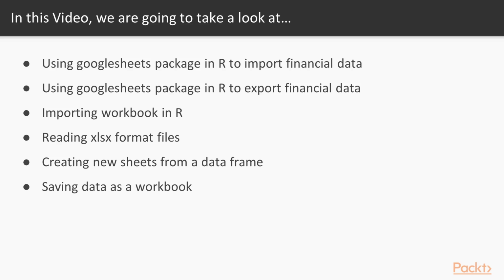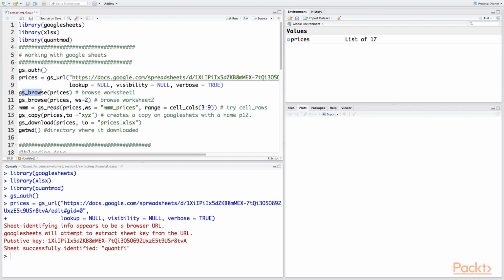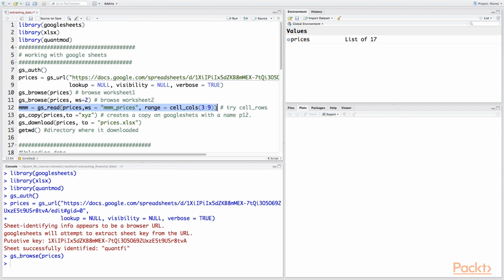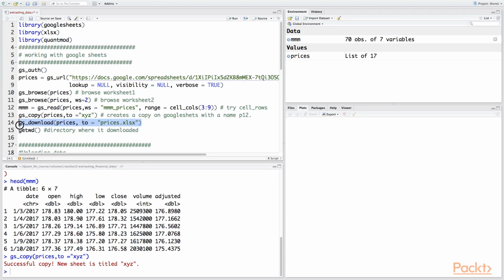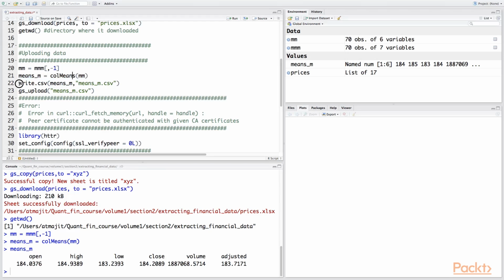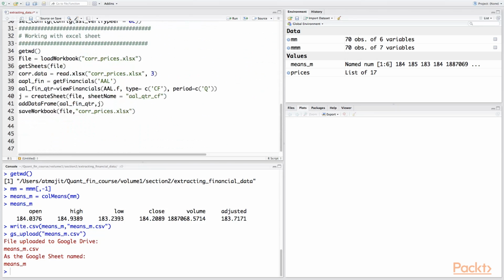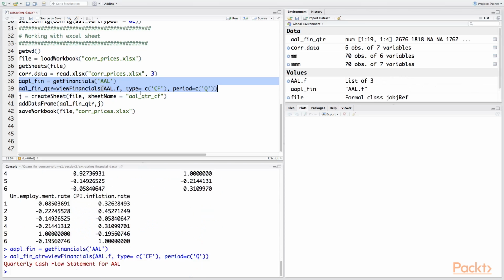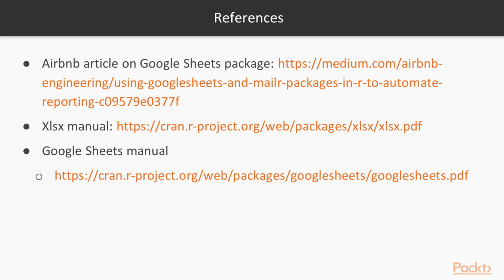Developing Financial Analysis Tools : Extracting Financial Data from Various Sources | packtpub.com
This video covers how to use googlesheets package in R to import and export financial data.
• Import workbook in R
• Read xlsx format files
• Create new sheets from a data frame and save data as a workbook